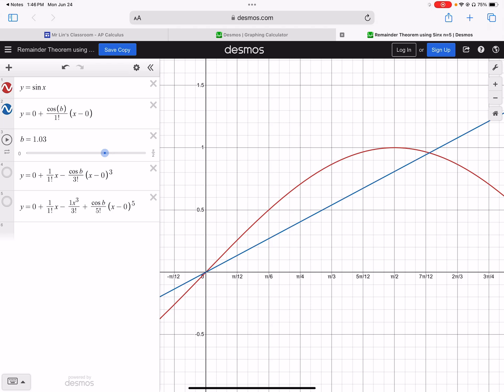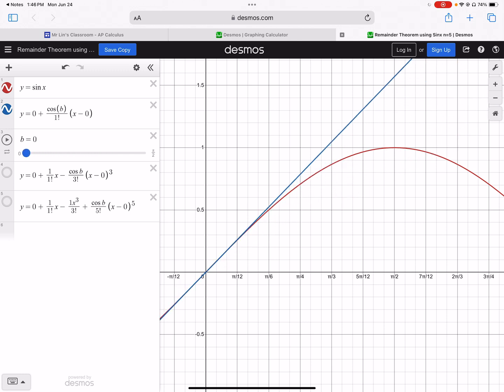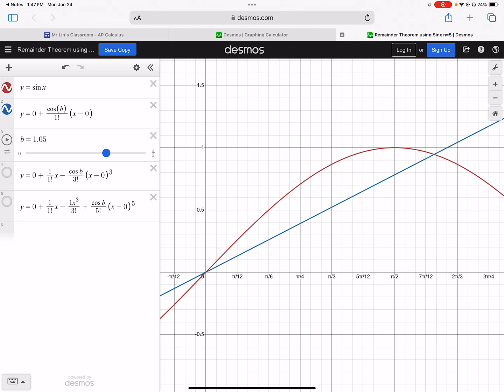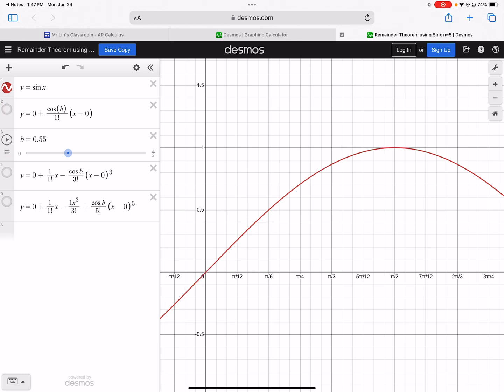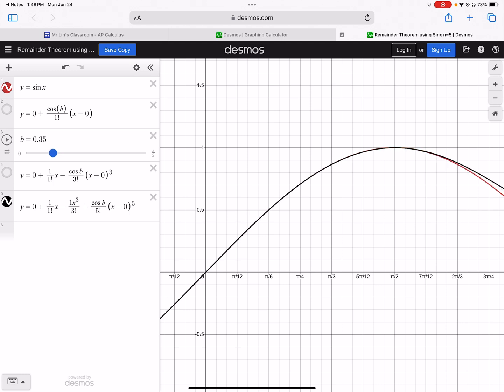24 Optional: Remainder Term and MVT Part3